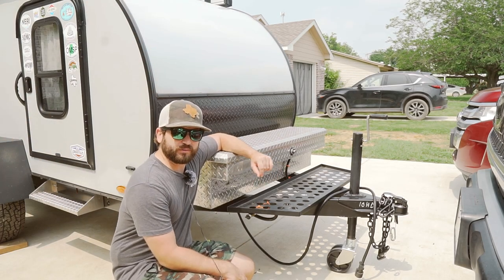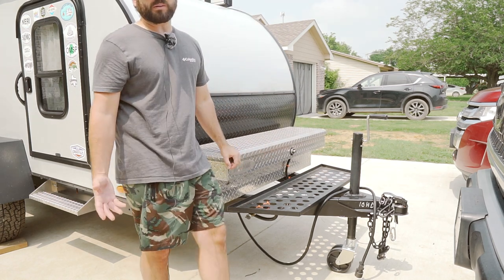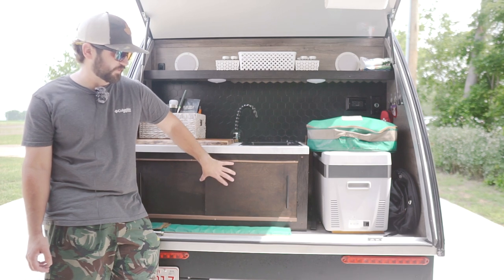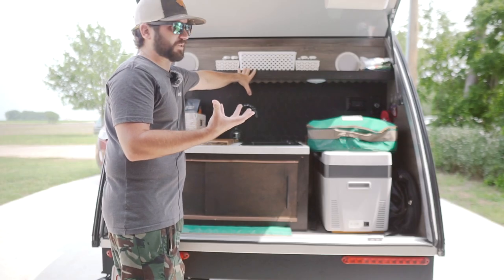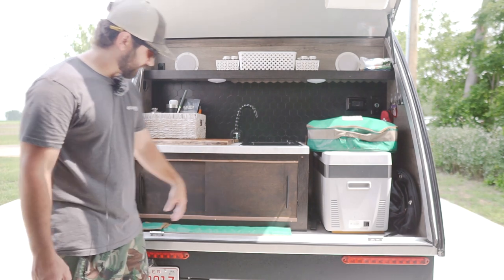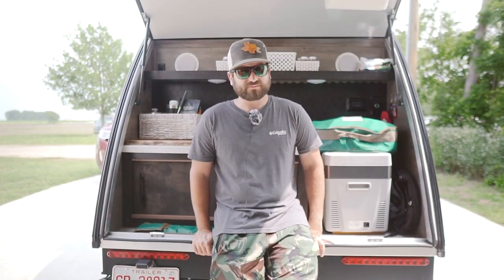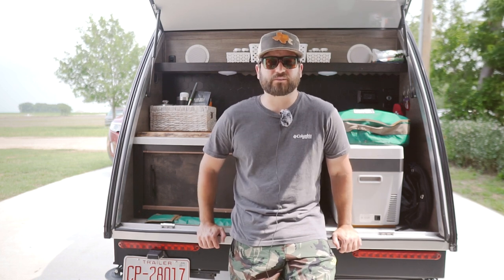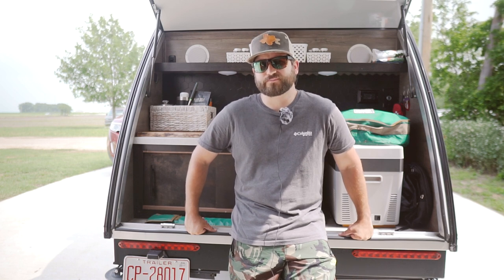Teardrop Camper Upgrades: Bushwacker Teardrop Mods That Makes Camping/Travel Easy! S2:E2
In this video, we are going over our teardrop camper mods that makes our life easy at camp and on the road! With the addition of our son, we need to minimize the amount of totes and crates we are throwing in the tacoma bed. We have added sever things that we believe are the top mods to make after buying your camper. The kitchen, jack stand wheel, and some sort of tool box are must upgrades you need to make.  We do not have an amazon store but are looking into it due to the fact that we buy almost everything from amazon. Thanks again for watching and looking forward to seeing you on our next adventure.